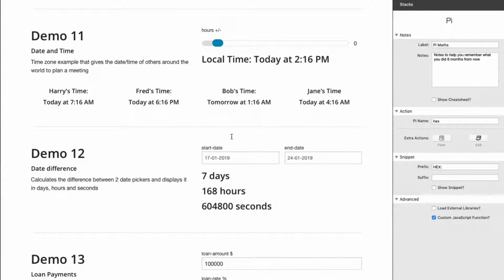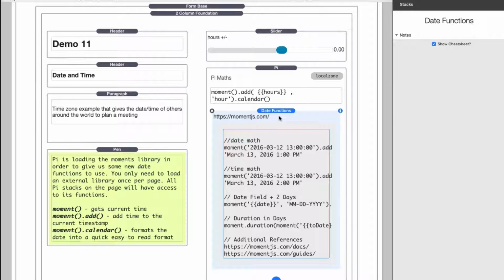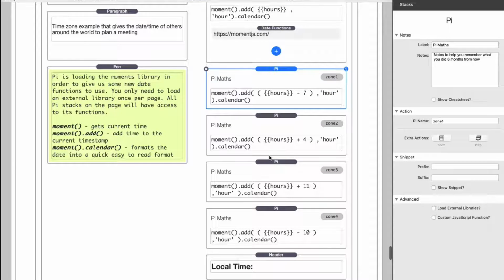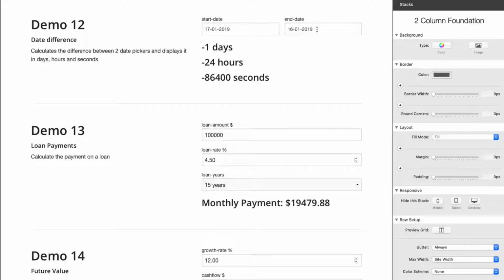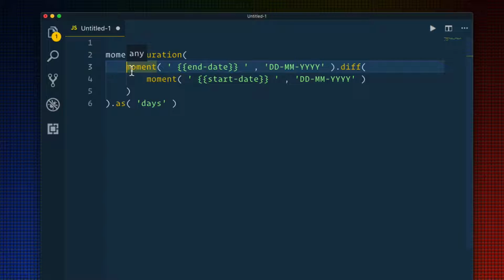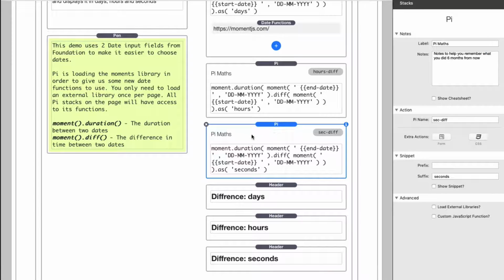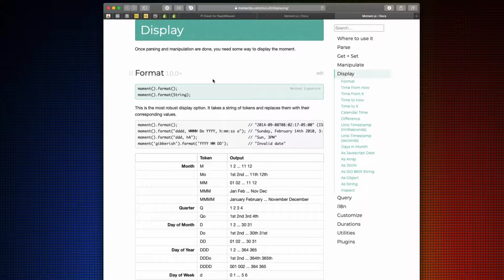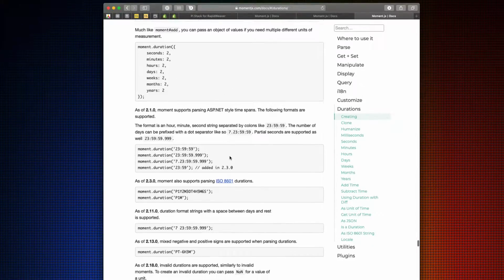Date Calculations with Pi